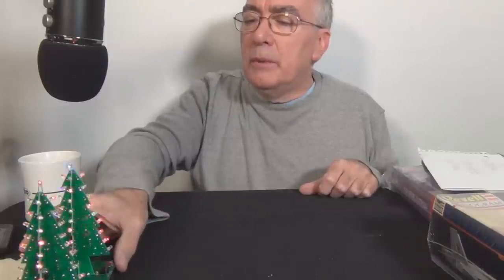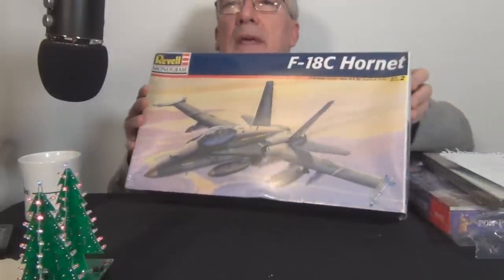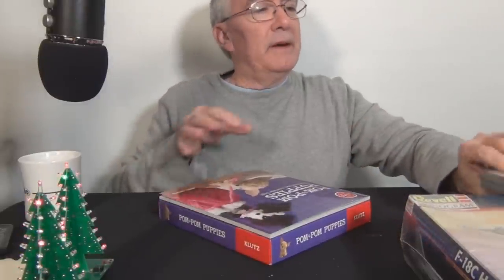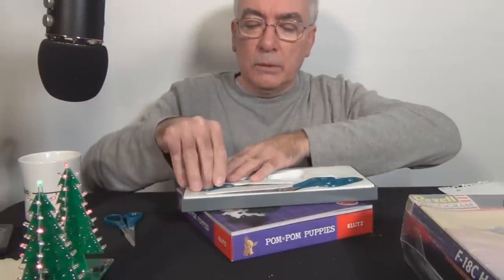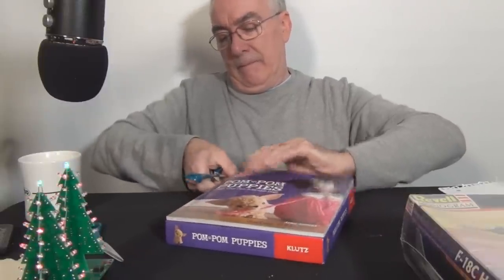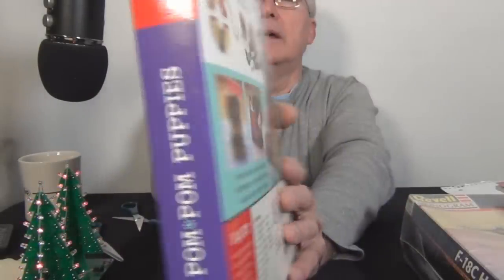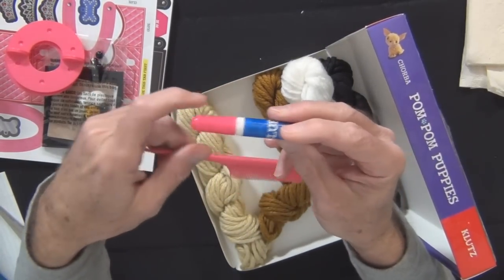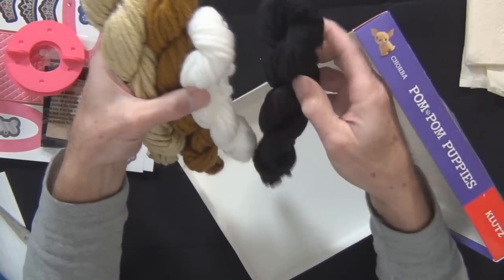ASMR Pom Pom Puppies Crafts Unboxing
ASMR Pom Pom Puppies Unboxing